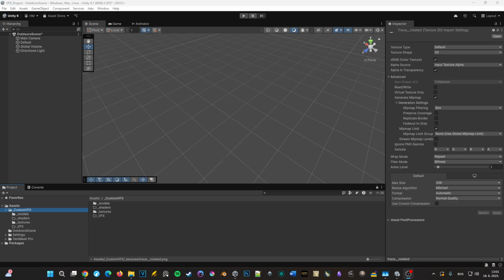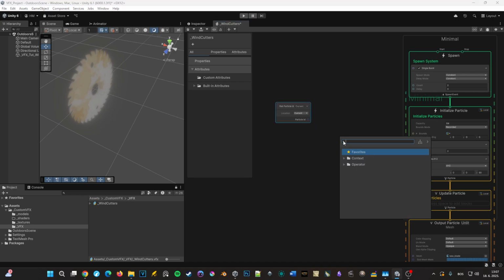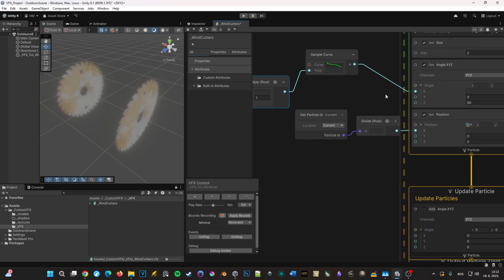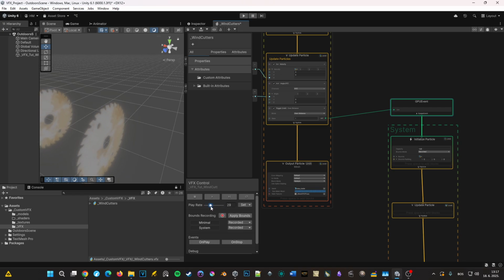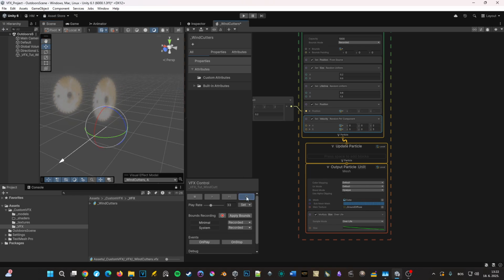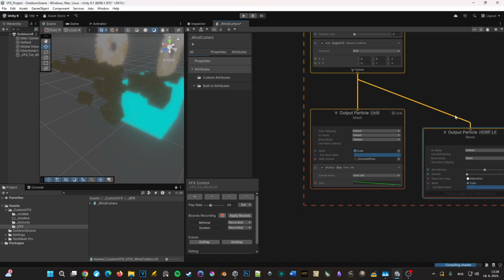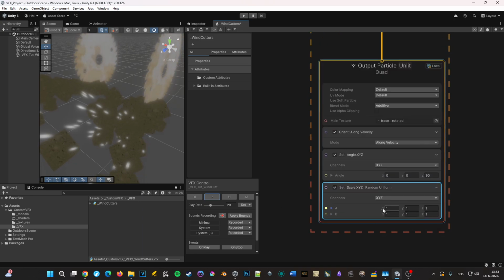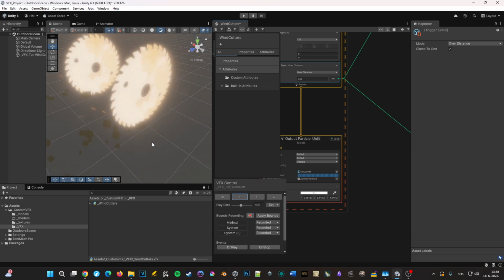Unity 6 VFX Graph Tutorial -- Saw Cutters Effect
A very simple tutorial focusing on the functionality over appearance (story of my life?).

I made a few errors that I was too lazy to go back & fix -- for the 'Rocks' effect, disable 'Set Angle' in initialize & just control the rotation in the Update block. I set the lifetime to 0.3 instead of 3. You can just play around with values & see what looks good for you.

But honestly, grab any metal + ground texture, visit thebasemesh website & just search for 'Saw', and the 'trace' particle is just a flat line with some motion blur ^^